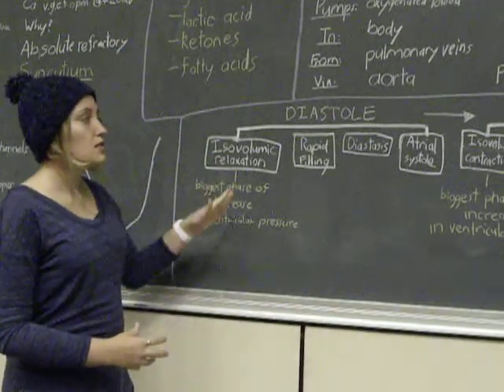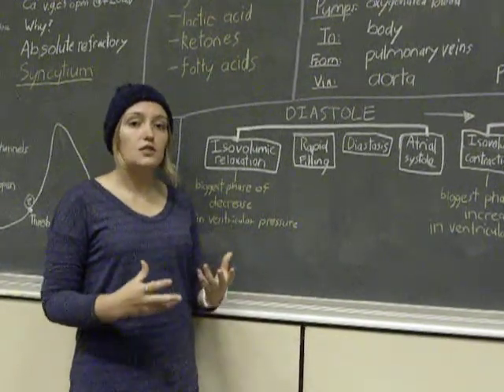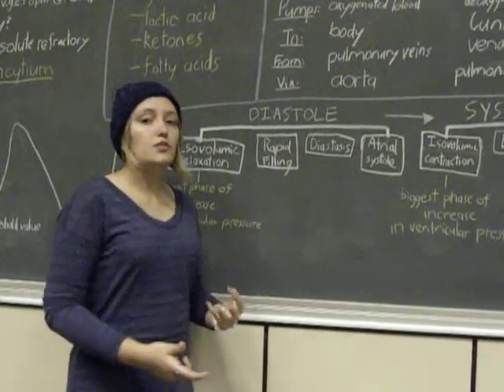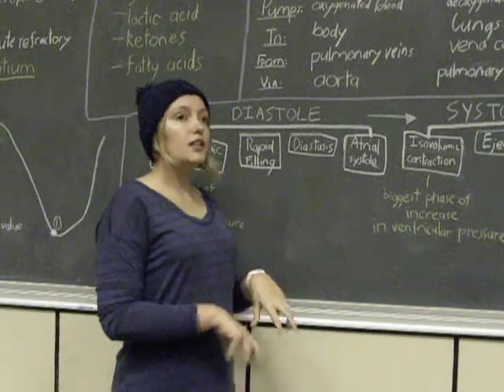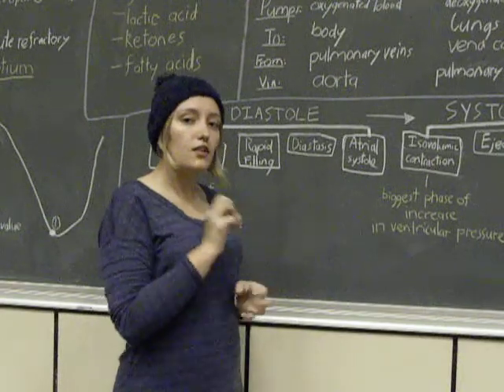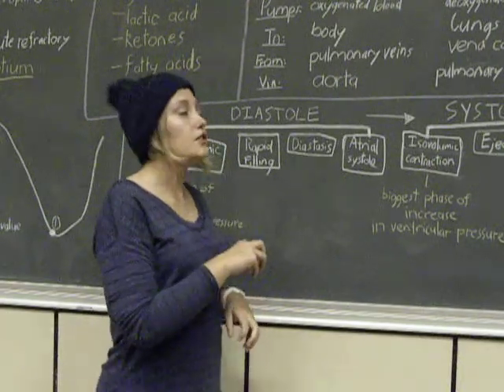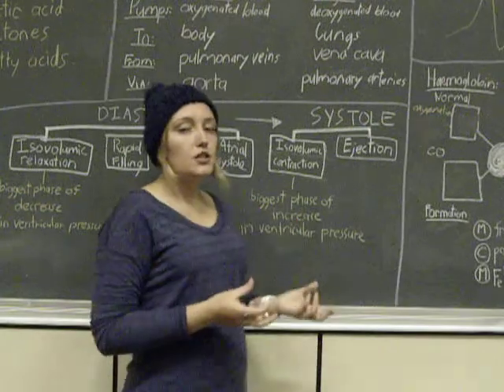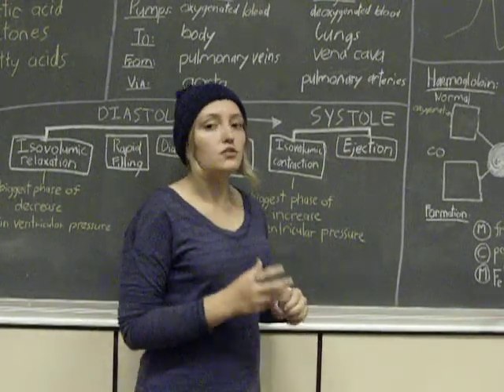Physiology Tutorial - Systole & Diastole